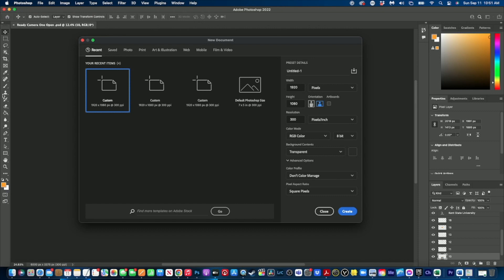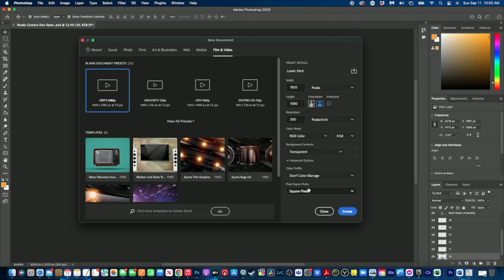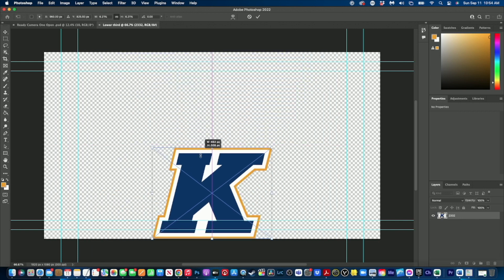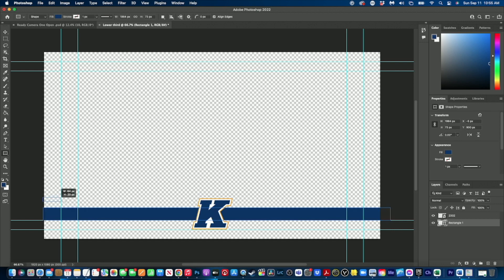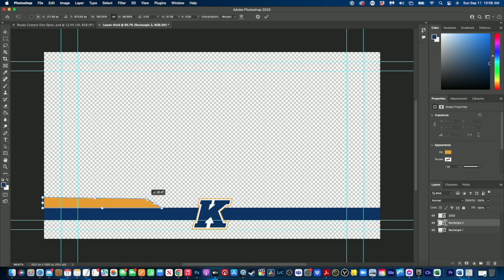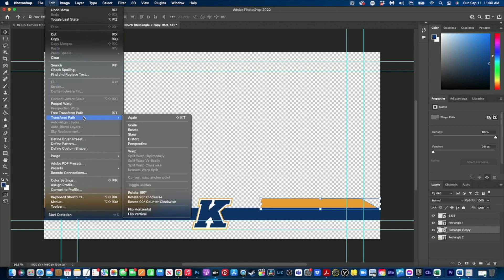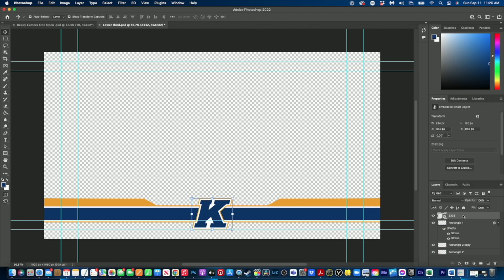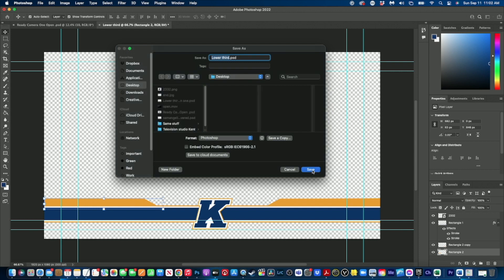Building a lower Third in Adobe Photoshop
In today's video we will take a look at how to build a lower third in adobe Photoshop that you are able to bring into Premier or Ross xpressions & animate.

Send Mail To:
257 Northfield Road